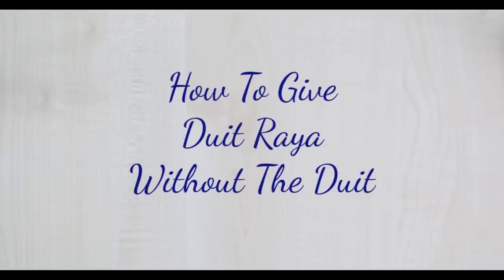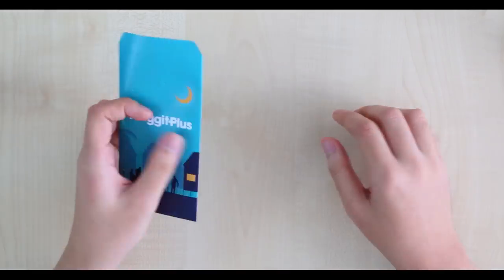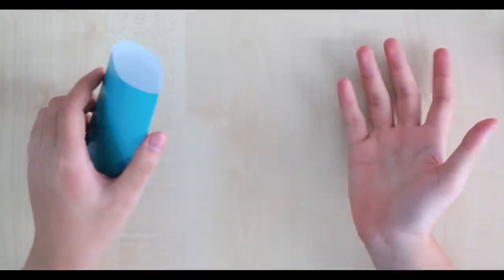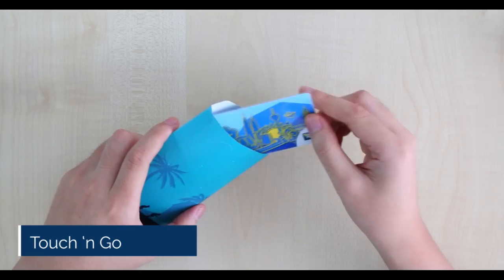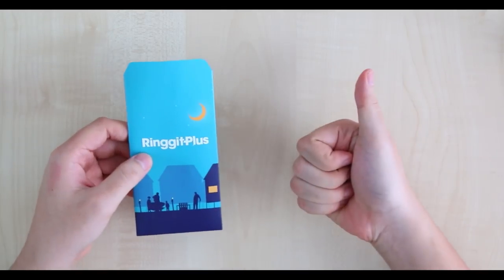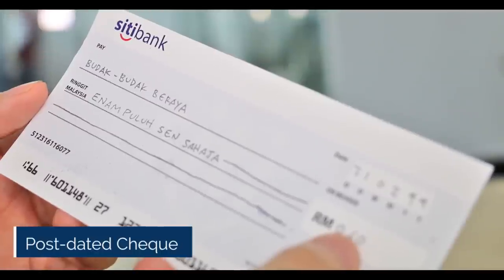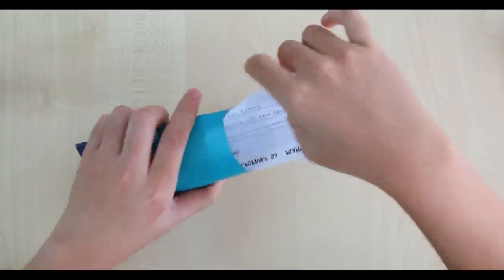How to Give DuitRaya Without the Duit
You can't have Raya without DuitRaya, but what if you don't have enough duit to do it? Here are 6 things you can try!